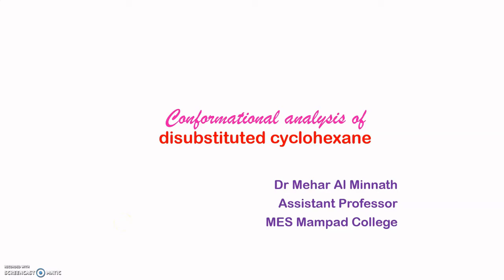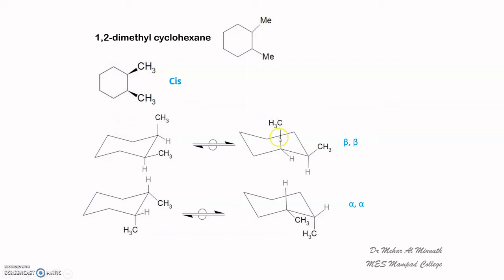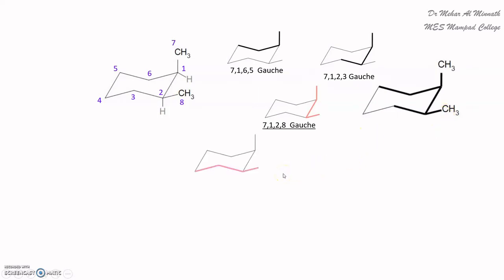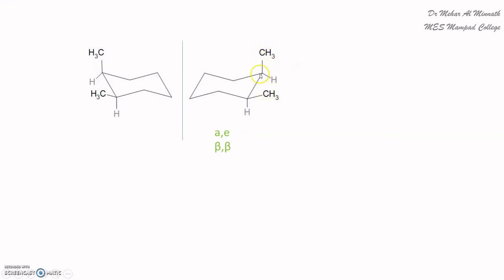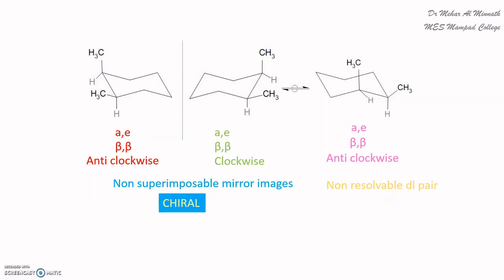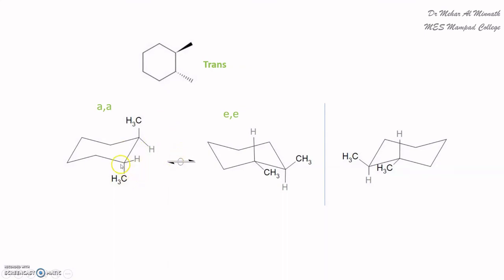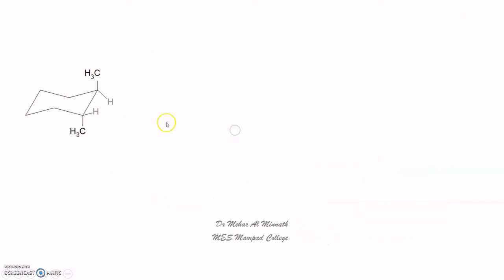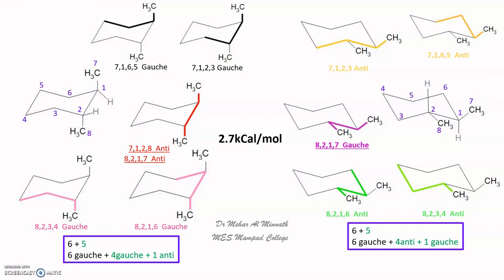Conformational analysis of 1,2 disubstituted cyclohexane